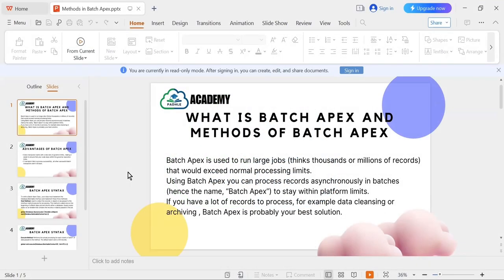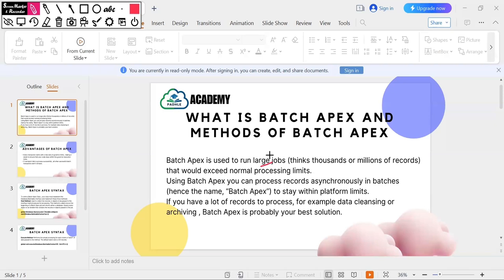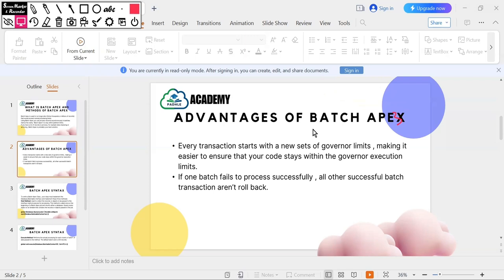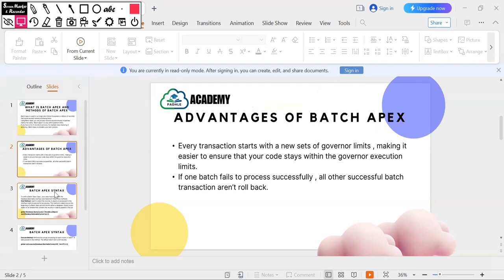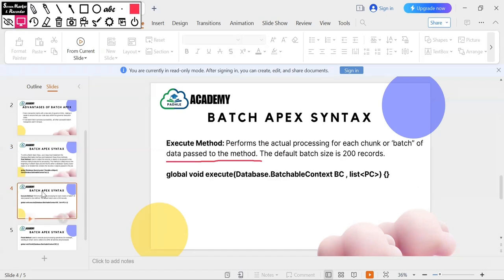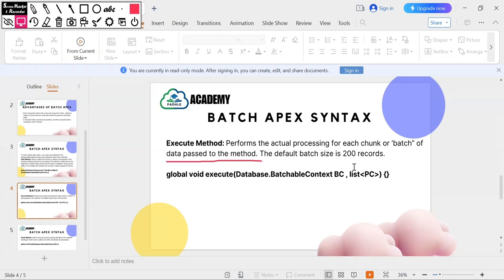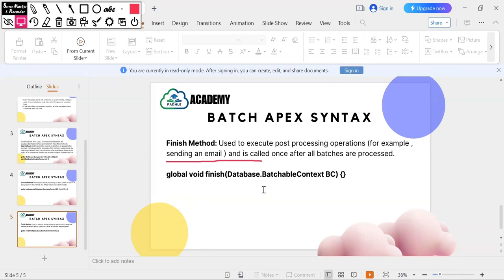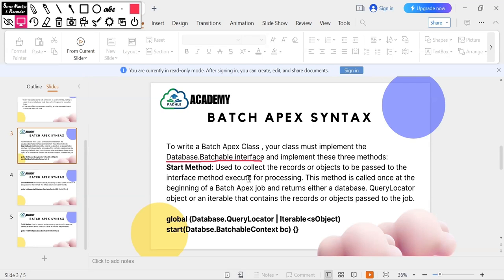Batch Apex in Salesforce -Methods of Batch Apex || Salesforce Apex for Beginners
In this video we will going to learn different methods of Batch Apex